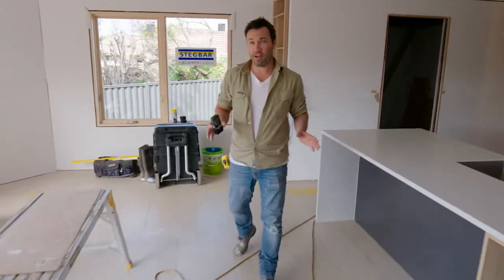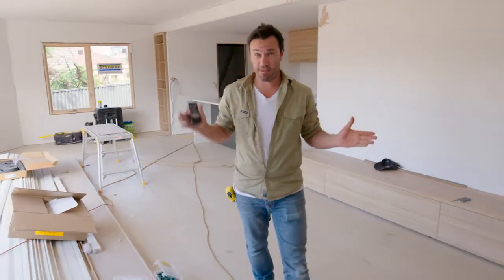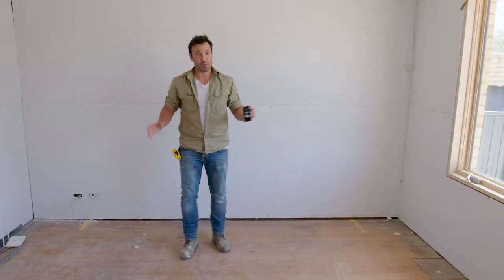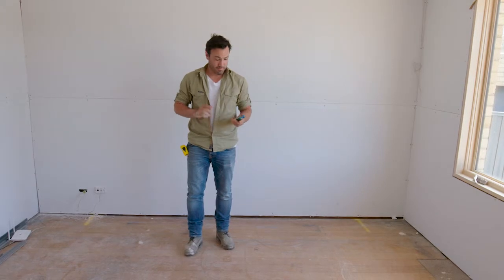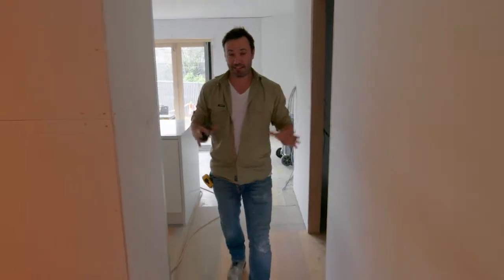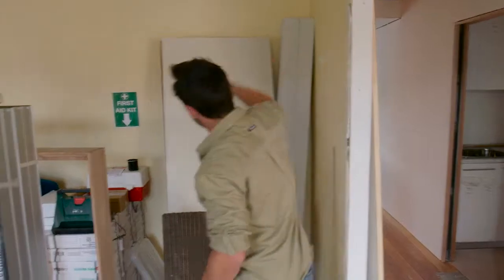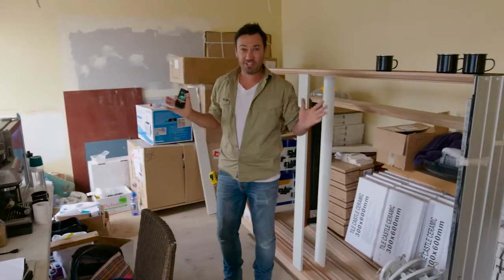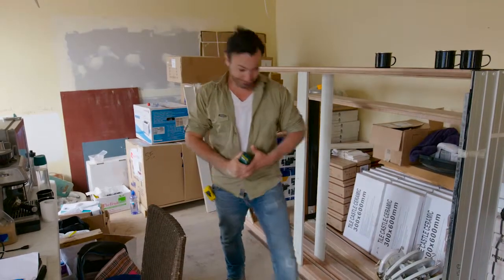Taking Exact Measurements | The Home Team 2 Ep. 17